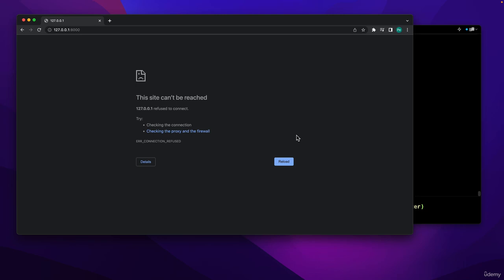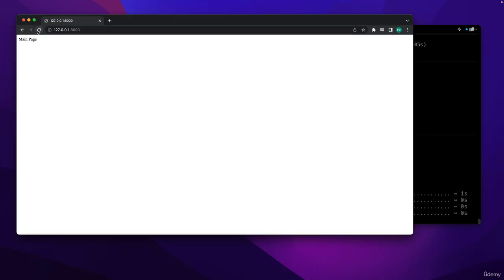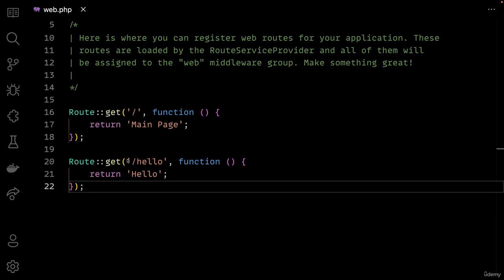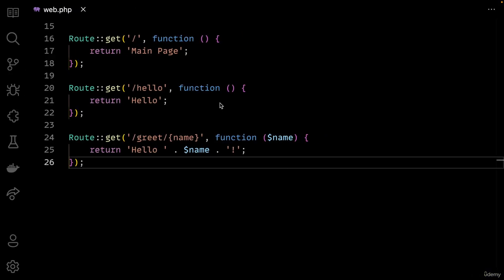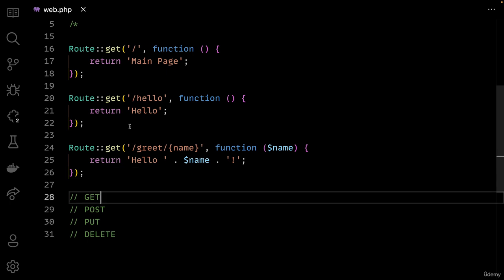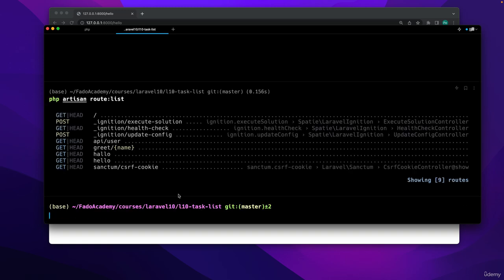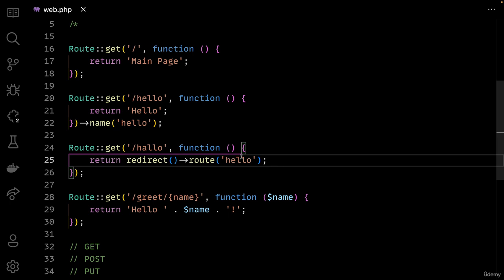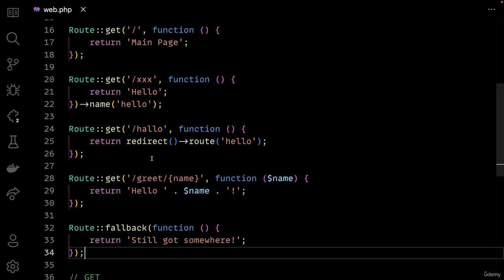005 All About Routing